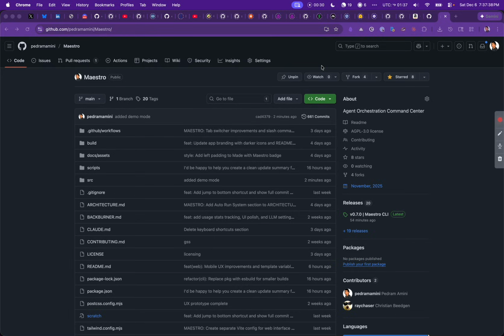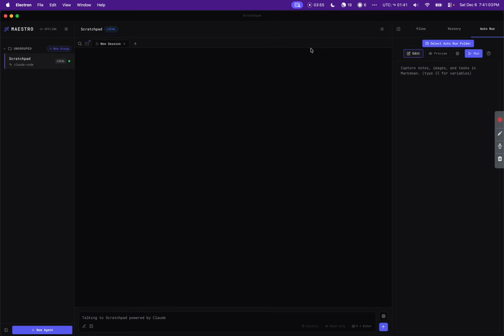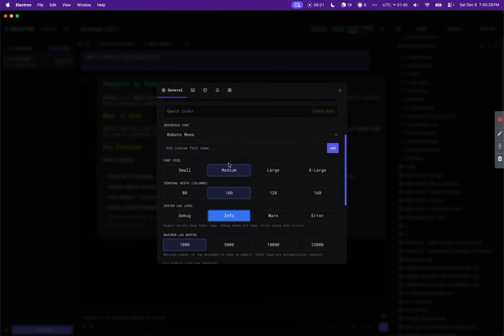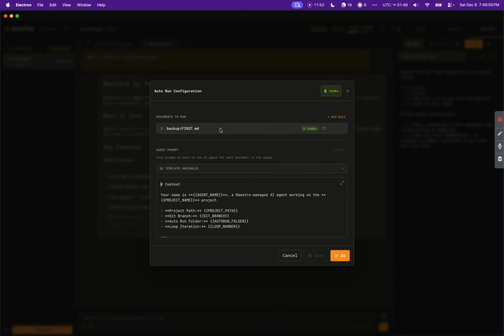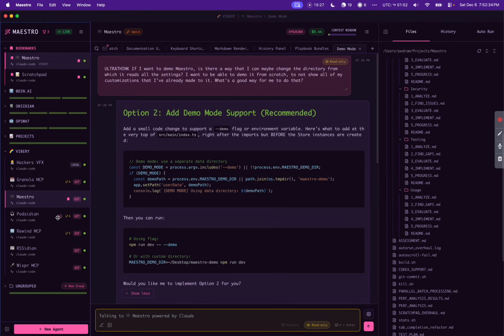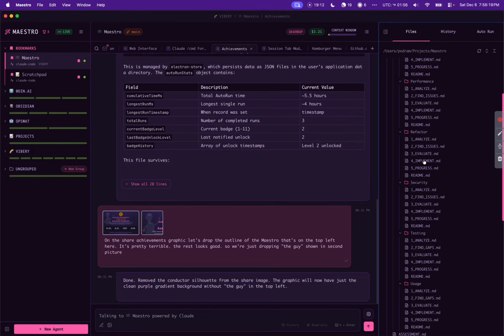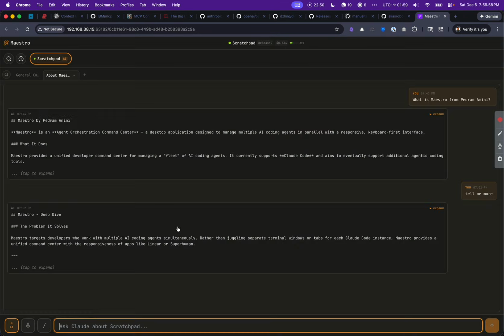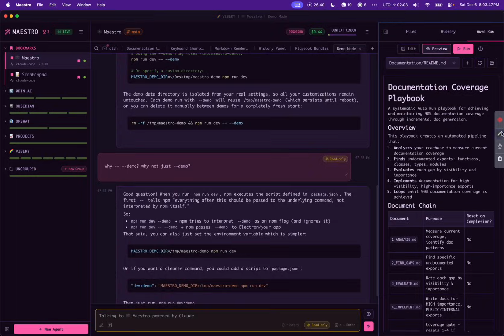Maestro - Agent Orchestration Command Center - Demo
Maestro is a desktop application that allows you to run and manage multiple AI coding instances in parallel with a Linear/Superhuman-level responsive interface. Currently supporting Claude Code with plans for additional agentic coding tools (OpenAI Codex, Gemini CLI, Qwen3 Coder) based on user demand.